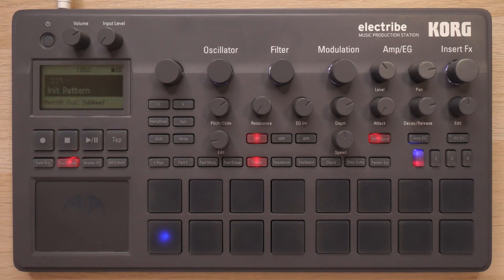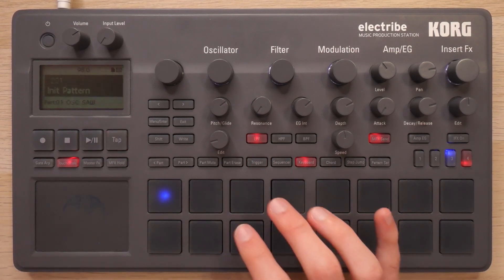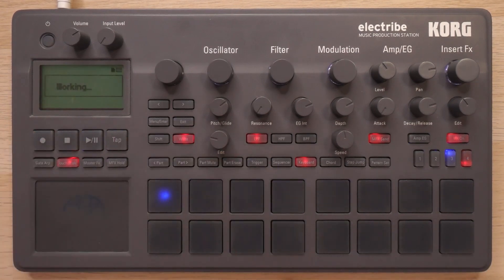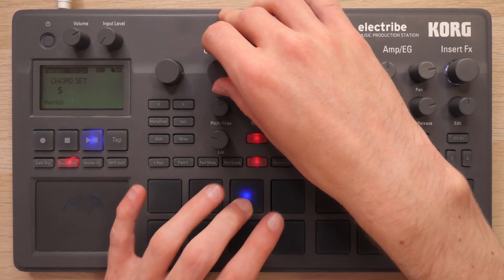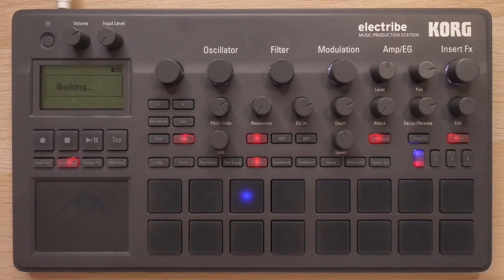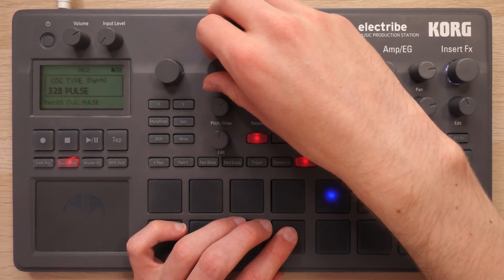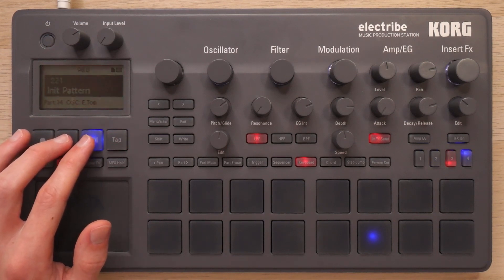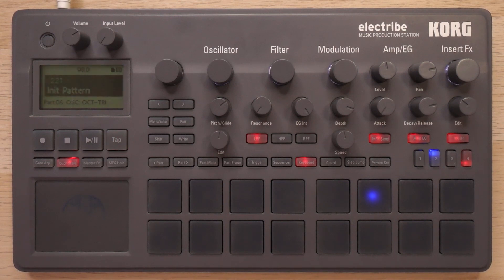Making Melodic Dubstep / EDM on the Korg Electribe 2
In which I use the grey synth version of the Korg Electribe 2 to make a melodic dubstep / nu disco banger from scratch.